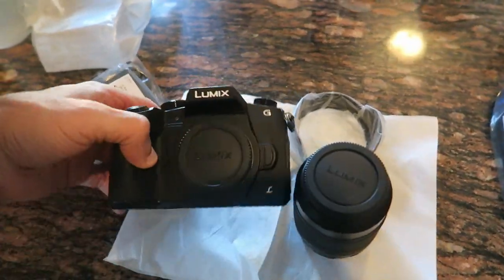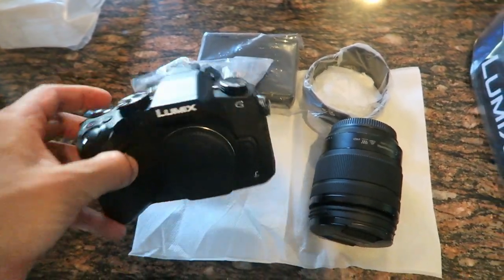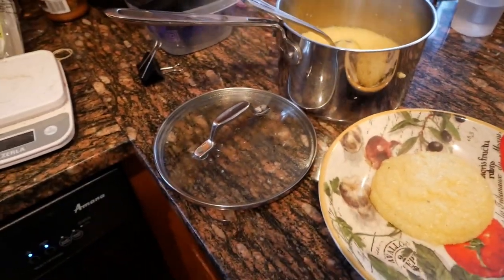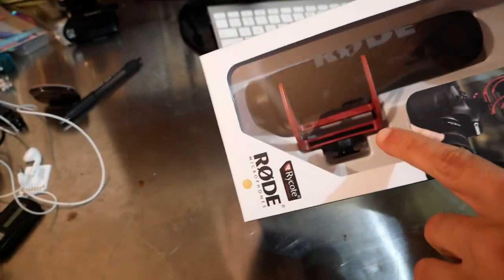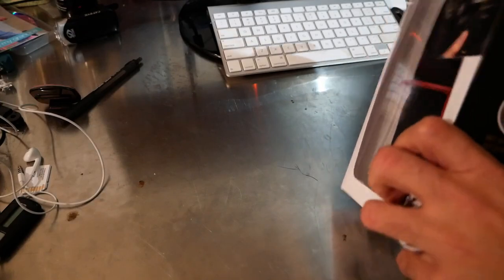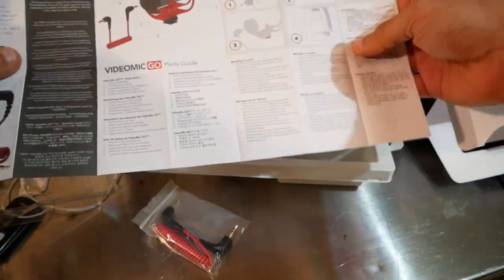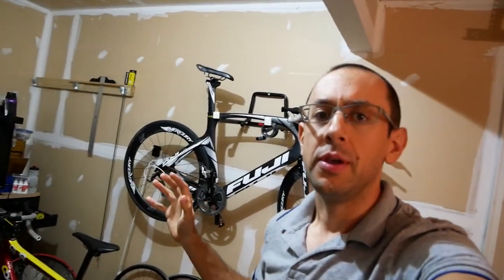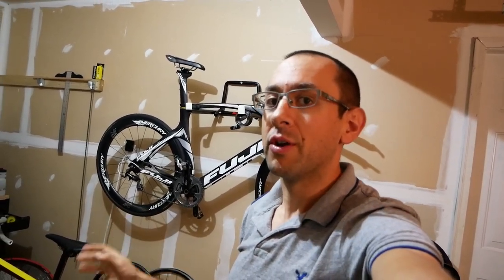Panasonic G85 New Camera Day! | VLOG2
I wait for the UPS man to drop off my new Panasonic G85 for filming my blog and give it a try along with the Rode microphone. I also show off my cluttered bike studio/garage that i'll be overhauling for my training in the future.